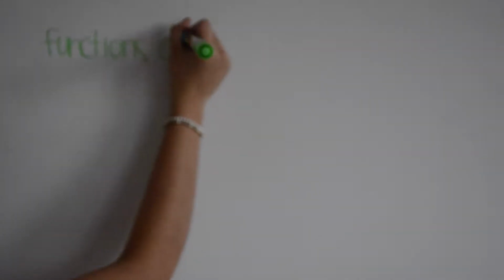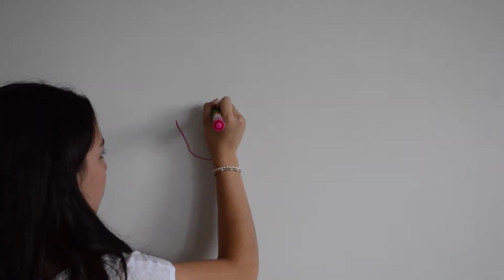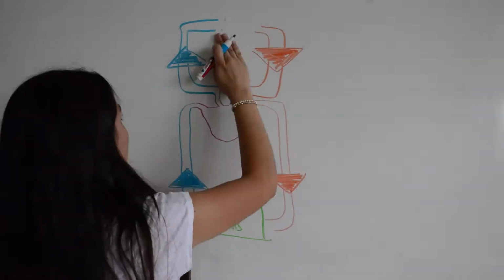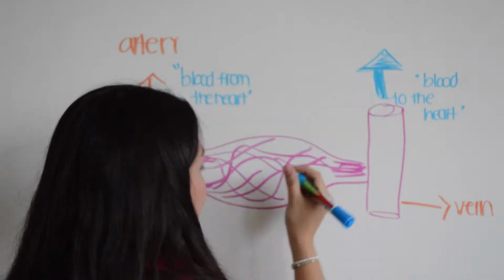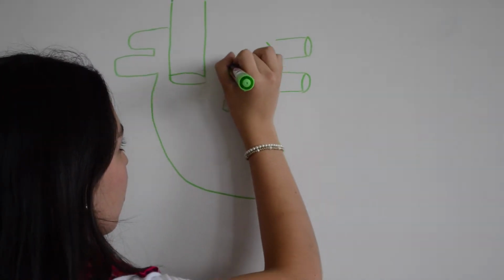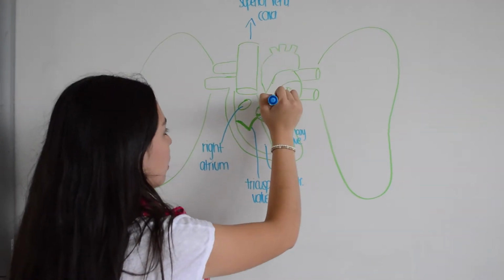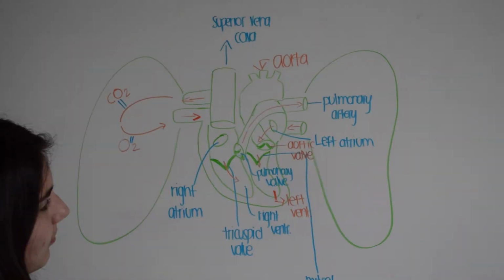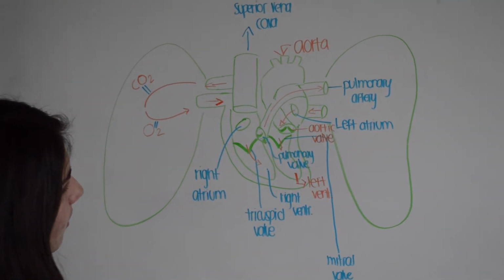Circulatory System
This video is about Circulatory System